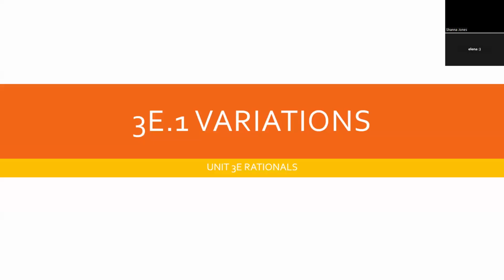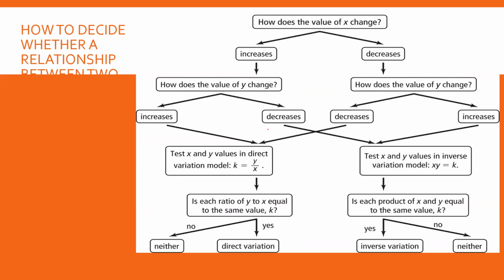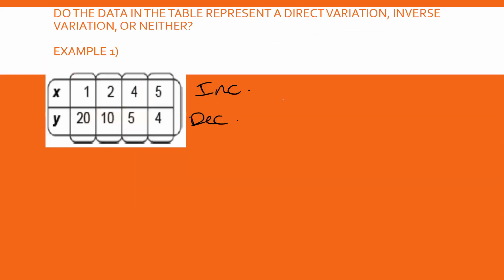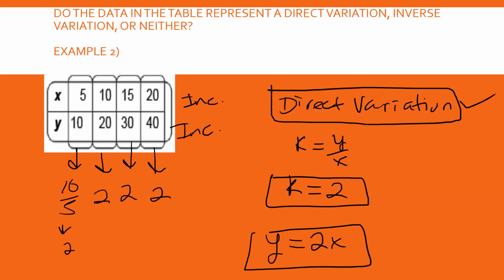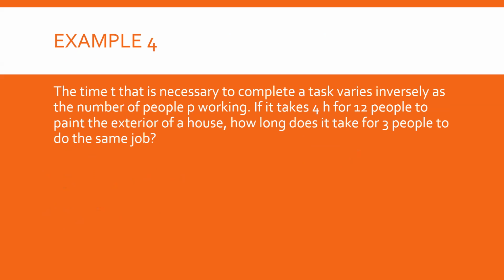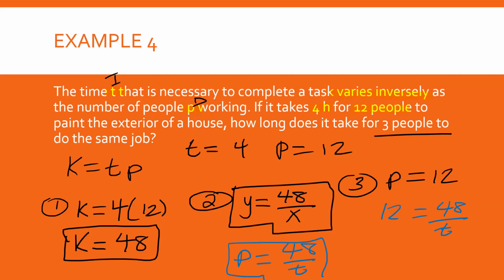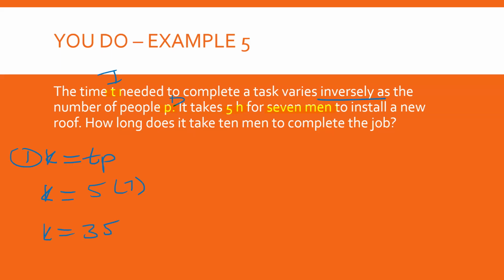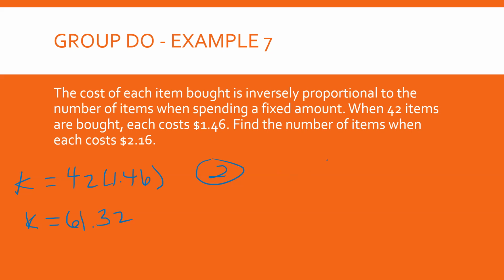3E.1 VARIATIONS - Updated